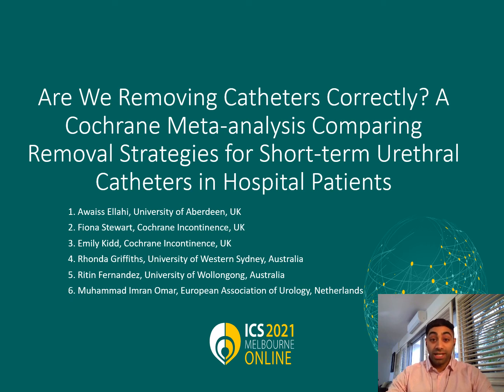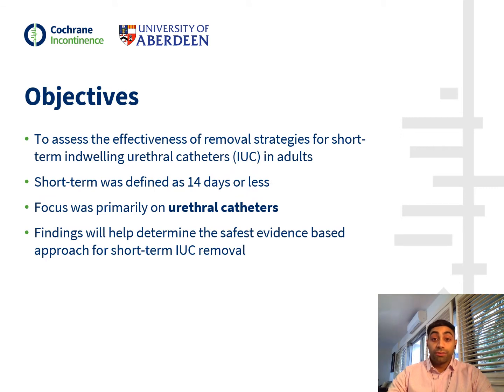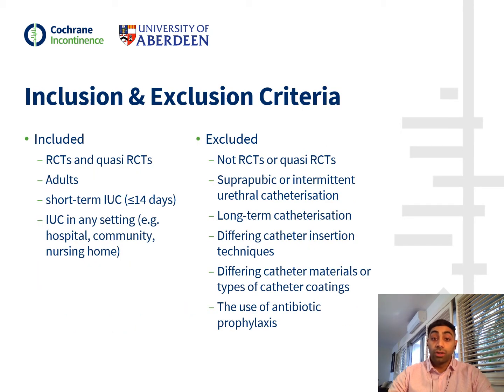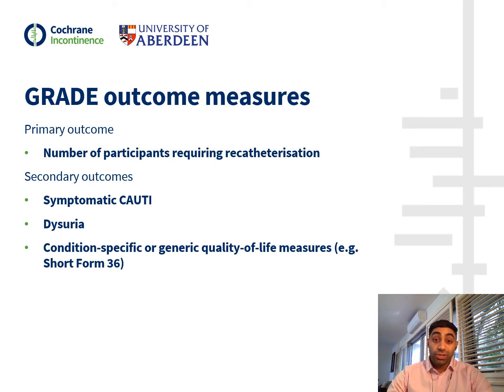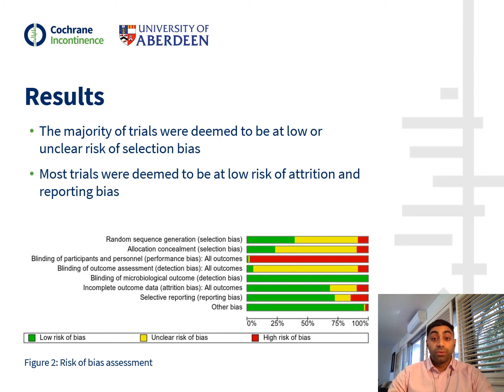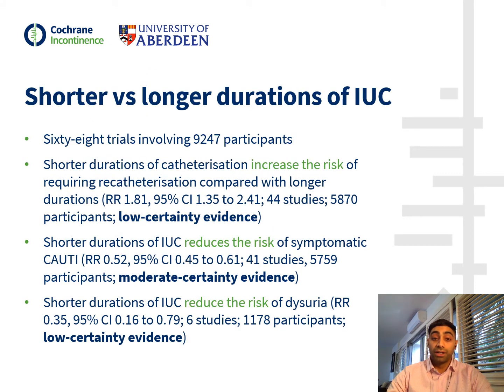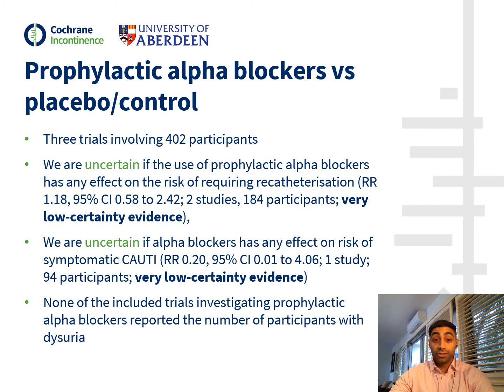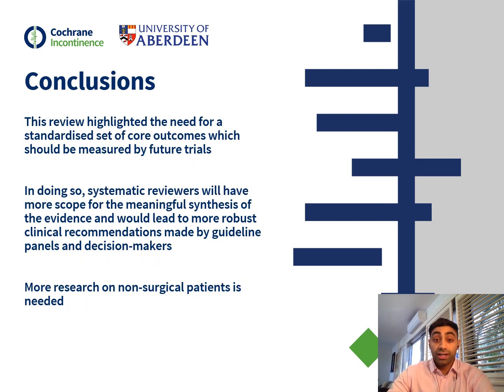#23074 Are We Removing Catheters Correctly? A Cochrane Meta-analysis Comparing Removal Strategie...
Are We Removing Catheters Correctly? A Cochrane Meta-analysis Comparing Removal Strategies for Short-term Urethral Catheters in Hospital Patients

Ellahi A1, Stewart F2, Kidd E2, Griffiths R3, Fernandez R4, Omar M5

Urinary catheterisation is a common procedure, with approximately 15 to 25% of all people admitted to the hospital receiving short-term indwelling urethral catheterisation (IUC) at some point during their care (1). However, the use of urinary catheters is associated with an increased risk of developing symptomatic urinary tract infection. Catheter associated urinary tract infection (CAUTI) is one of the most common hospital-acquired infections (2). It is estimated that around 20% of hospital-acquired bacteraemias arise from the urinary tract and are associated with a mortality of around 10% (3). Our aim was to assess the effectiveness of strategies for removing short-term indwelling catheters (14 days or less) in adults.